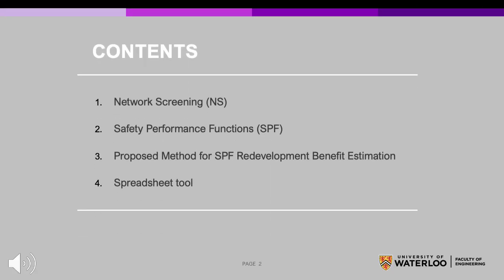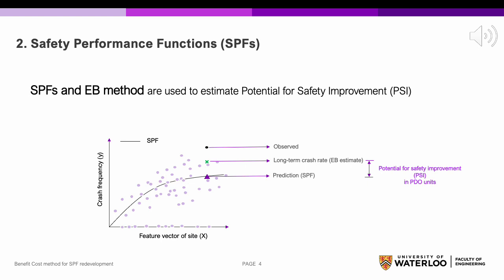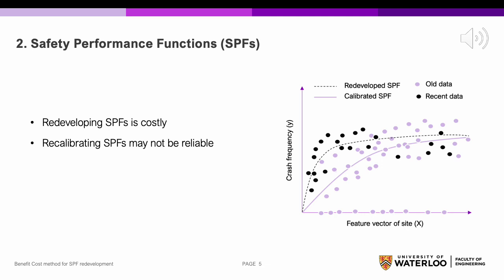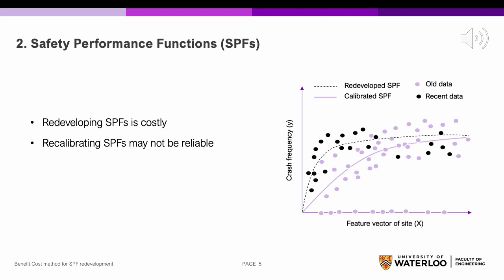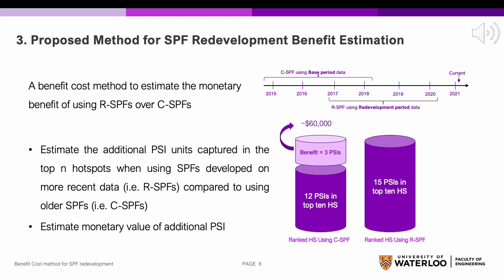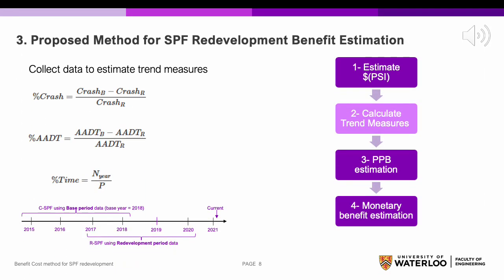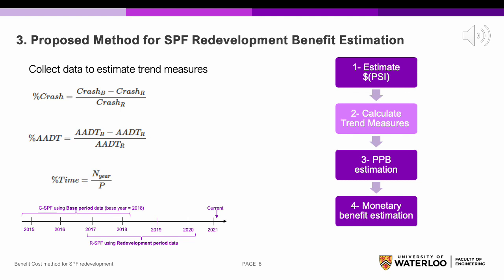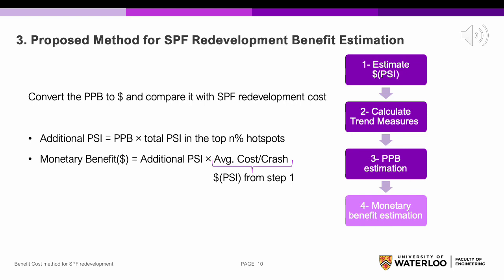Benefit Cost Method to Determine When SPF Should be Redeveloped for Network Screening